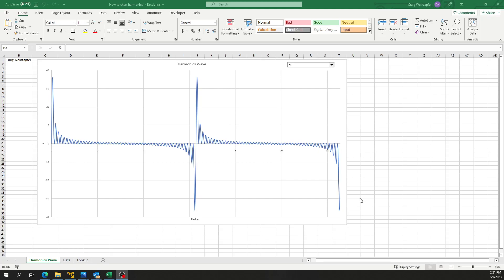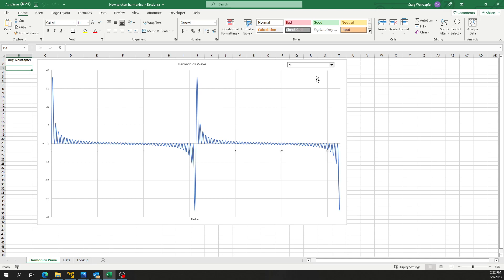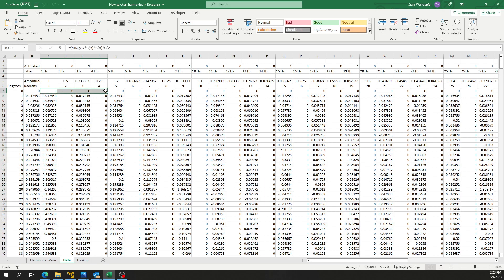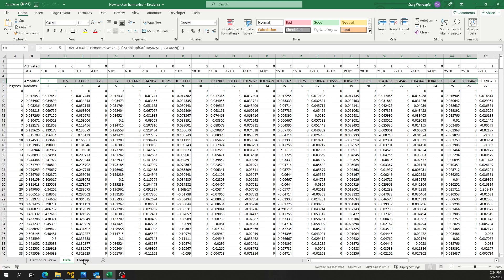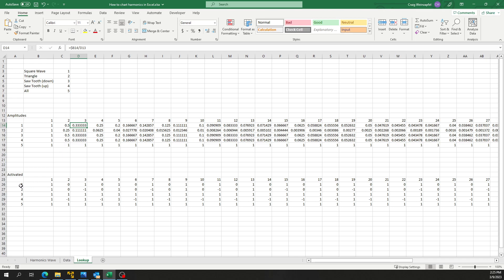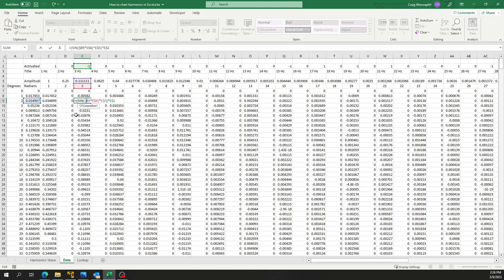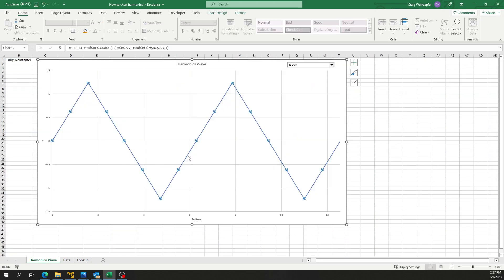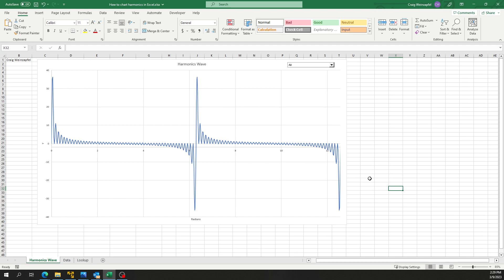How to chart harmonics in Excel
In this video I show you how to create non-sinusoidal waveforms using harmonic multiples of a base frequency. By activating, deactivating, inverting, and changing the amplitude of various sine wave frequencies, any waveform can be created. Here I show specifically how to create a square wave, triangle wave, saw tooth, and reverse saw tooth wave using frequencies from 1 (base) to the 51st harmonic multiple.
I use Fluke's MDA III and Fluke's 1777 Power Quality Analyzer to analyze harmonics on electrical power systems. In a future video I will show you how to identify resonance in a harmonic spectrum as well as how to correct power factor.